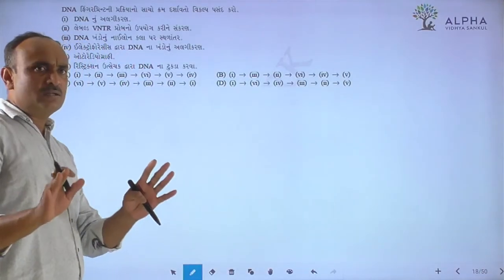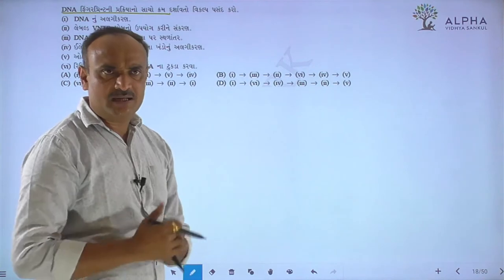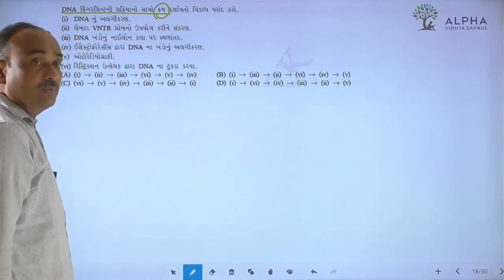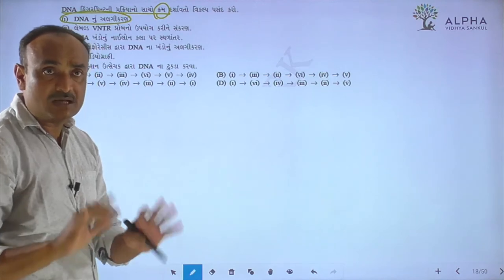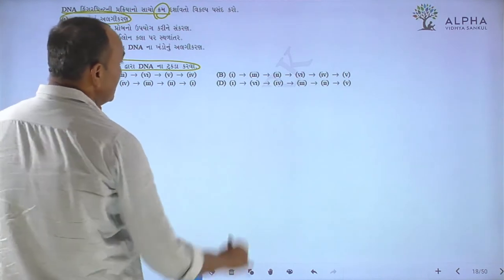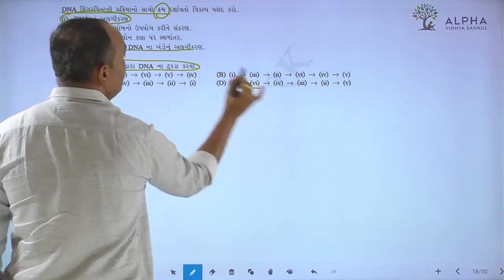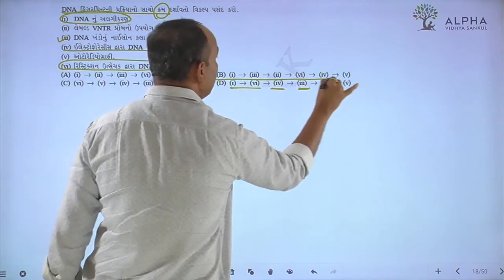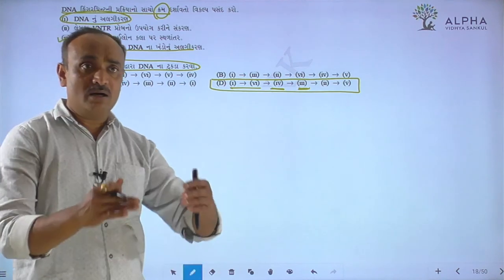Paper 2 | Section A | Que 18 | Biology | Std. 12 | Alpha Vidhya Sankul | in Gujarati by Bhanderi Sir